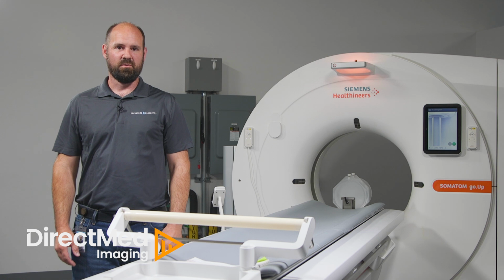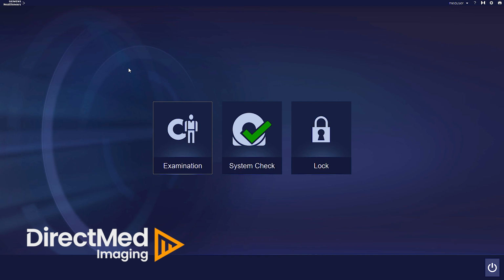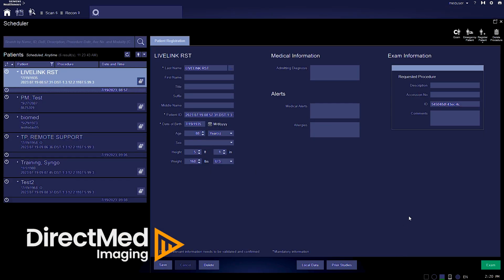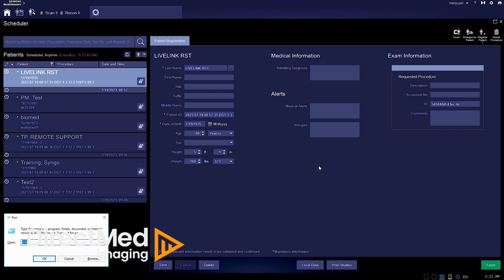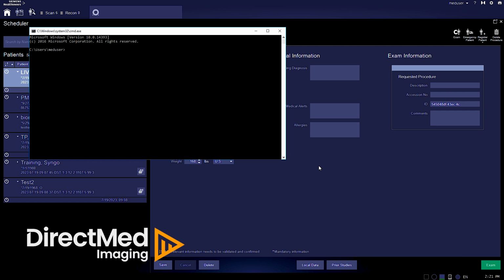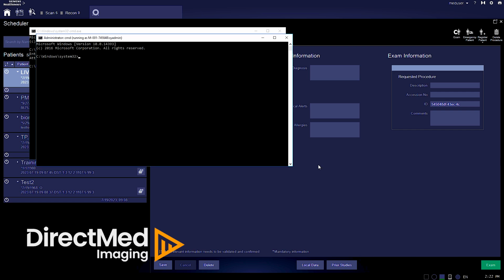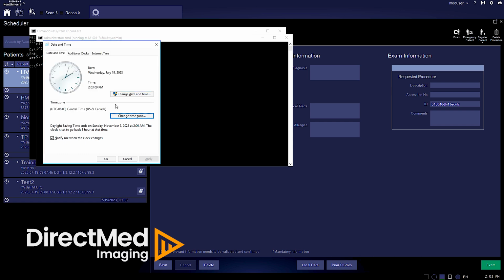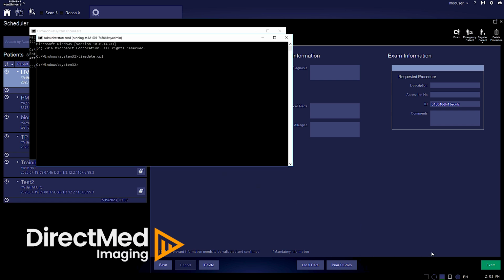How to Change Time in Syngo Native on Siemens Somatom Go CT - Tech Tip by DirectMed Imaging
In this video, we are discussing the Somatom GO and the Single Native platform. Today, we are learning how to correct the time.

Whenever you change the time on your Somatom GO system, it is important to note a few prerequisites.

- Never change your date and time if there are any ongoing examinations.
- Be mindful of changing your time to an earlier point. If you recently completed a scan and adjust the time backwards, it could affect the tube load calculator and disable your system until the time elapsed matches the change.

With these considerations in mind, let’s begin.

Currently, the clock is about 20 minutes fast, and I need to adjust it back to 2 PM.

To start:

1. Open a command shell. Use Windows + R to bring up the Run window and type "CMD" to open a command prompt.
2. In Single Native, do not change the clock through the Windows OS or Control Panel. Instead, elevate the command prompt using the "Run as" command.
3. Specify the SCI admin account and open a new command window. Enter your password to proceed.

Now, in an elevated command prompt running as SCI admin or system administrator:

4. Open the Time and Date Control Panel by typing "timedate.cpl".
5. It is now safe to adjust the time. Set the clock to the correct time, 2:02 in this case.
6. Ensure your time zone settings are accurate. The true load calculator in Single Native uses the UTC time zone. Having the option to "Automatically adjust for Daylight Savings Time" checked is acceptable and recommended.

If your clock is frequently inaccurate:

7. Configure a network time server. Contact your IT department for the IP address of your local time server.
8. Enter the IP address, click OK, and apply your settings.

In the absence of a time server, manually apply the new time zone settings. You’ll notice the corrected time in the bottom right corner of the screen.

Whether you are a seasoned expert or just starting in medical imaging service, this series on Somatom GO and Single Native is designed to improve your understanding of the platform.

If you need parts, training, or support, contact DirectMed Imaging.

Comprehensive made simple.
● Parts ● Training ● Support ● Systems ● Helium ● MRI Coils Key

Benefits:
● Thousands of tested imaging parts.
● Support for GE, Siemens, Toshiba/Canon and Philips.
● Fast Quotes.
● AAMI Certified Training Program.
● Systems – Buy, Sell, Install, Deinstall.